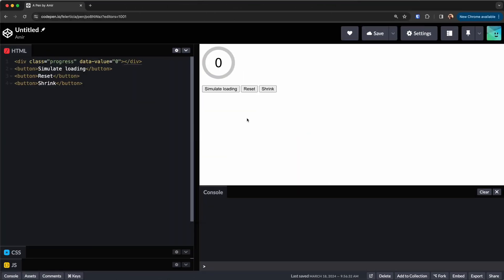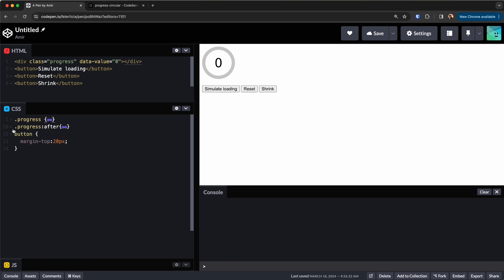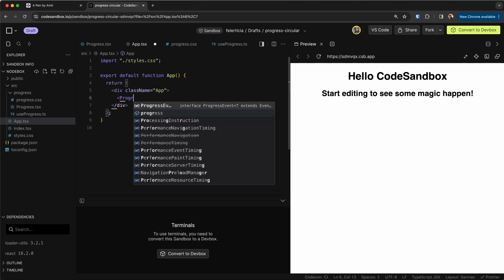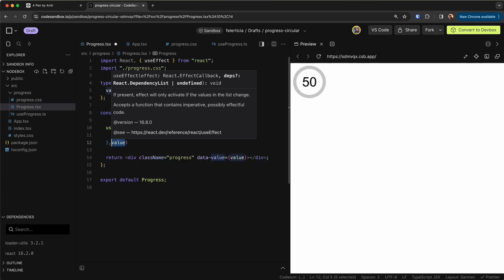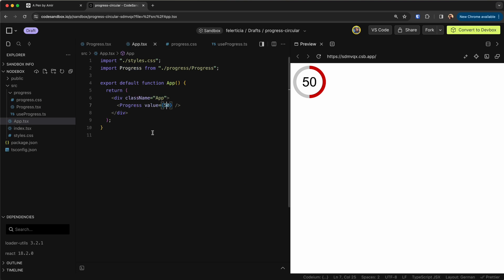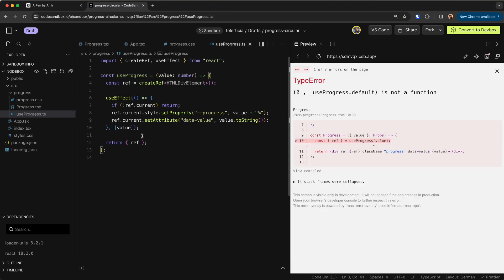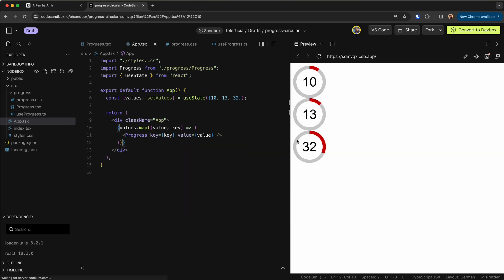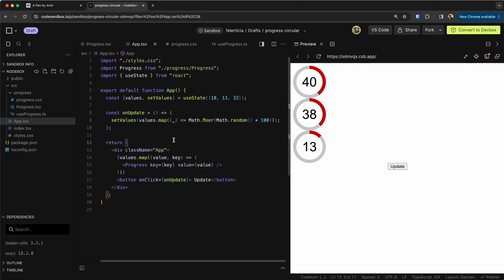Circular Progress Bar using React and Css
CSS Circular Progress Bar is currently used on many websites. If you are a beginner and want to know how to create a Circular Progress Bar using only HTML and CSS then this tutorial is for you.